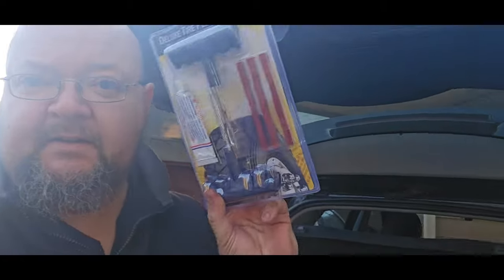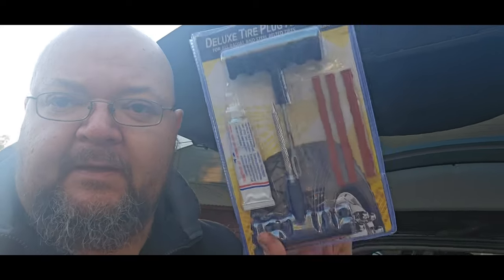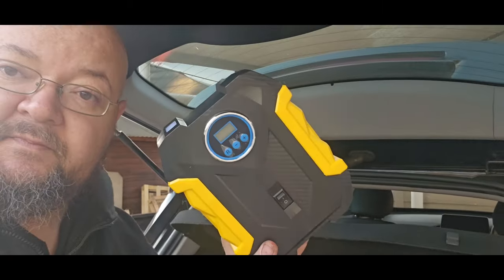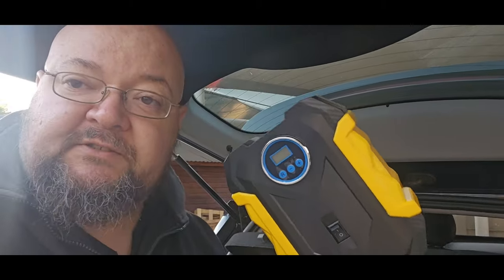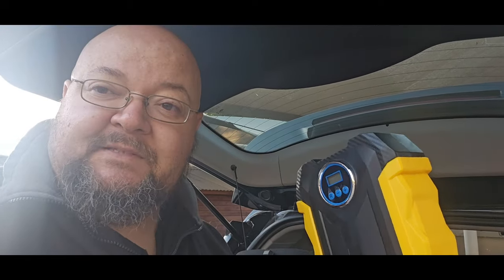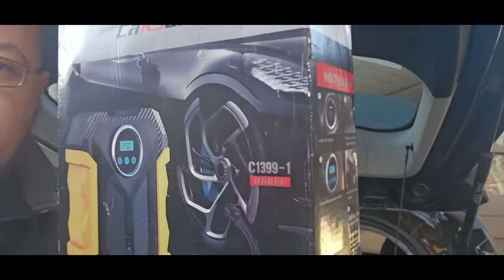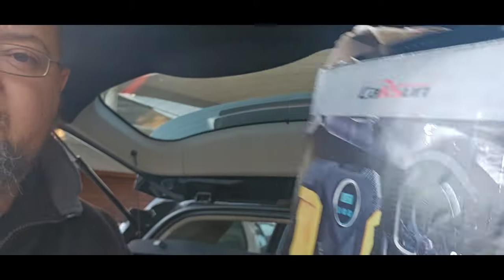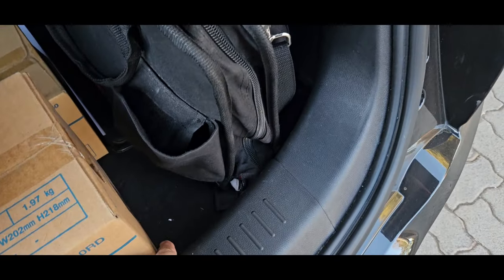THESE 2 ITEMS SHOULD BE A MUST IN YOUR CAR ....( so glad I have these )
so glad I have this mini air compressor it is good and a cheap price and very helpful.
this should be a must for any person.